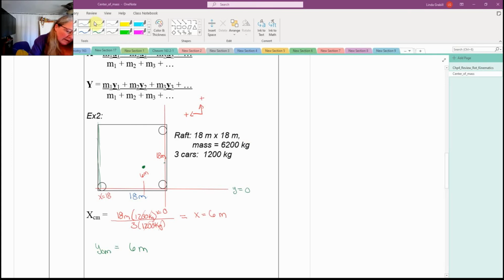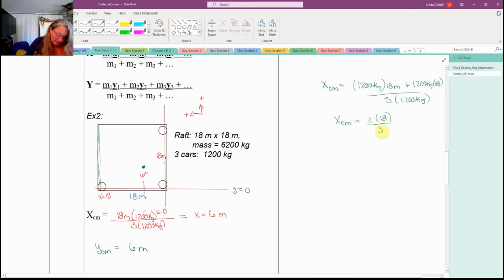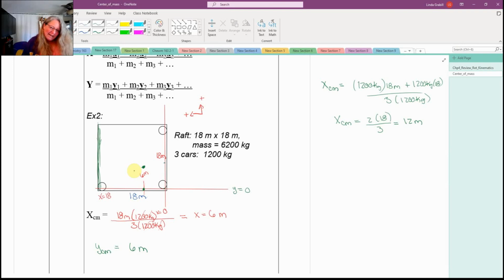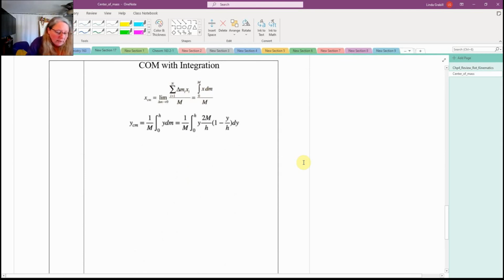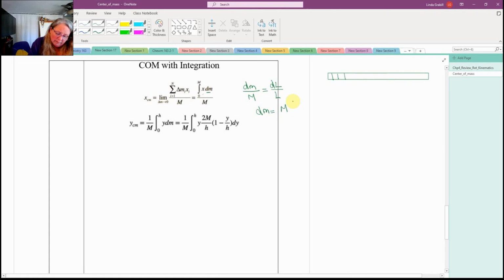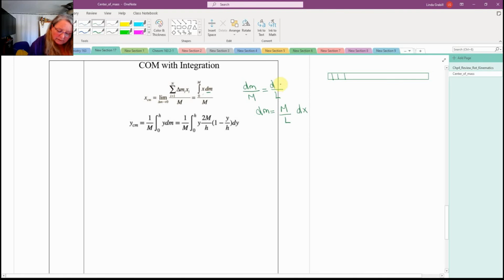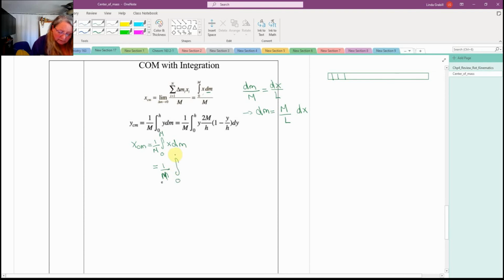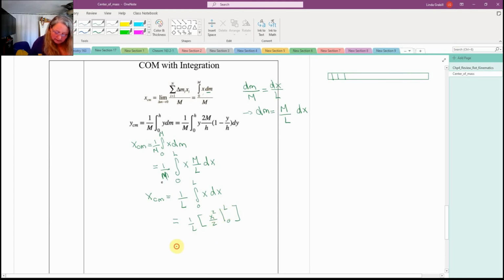Center of Mass with integration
COM, following up on the previous video, I emphasize why you need to be careful comparing your answers with each other and how very different answers can be the exact same thing!  Then, onto integration.  We will do some practice with the integration on Wed.